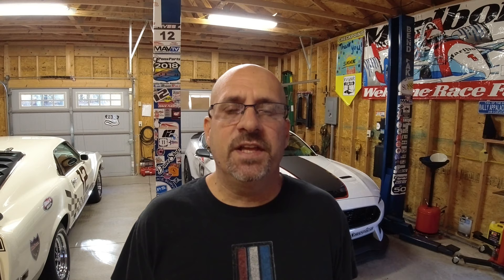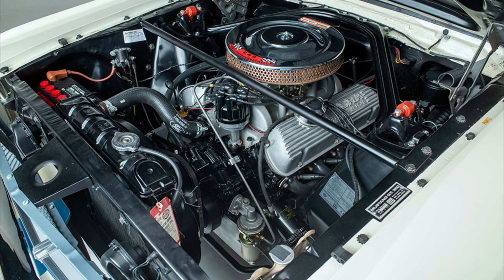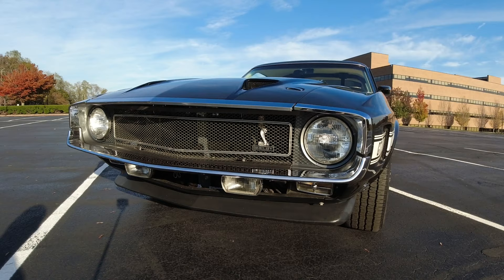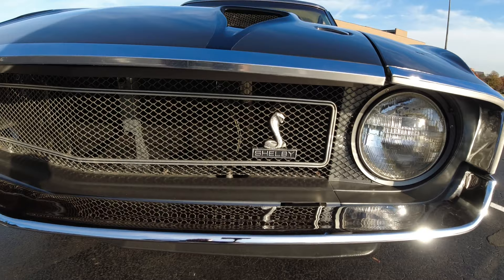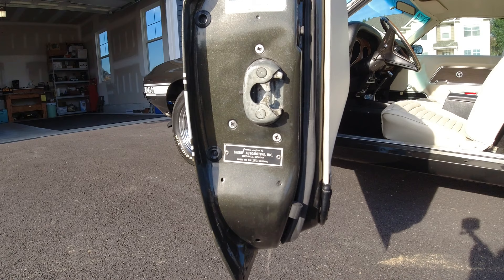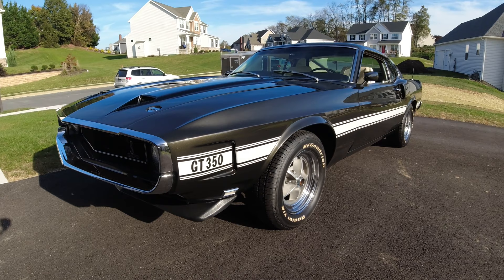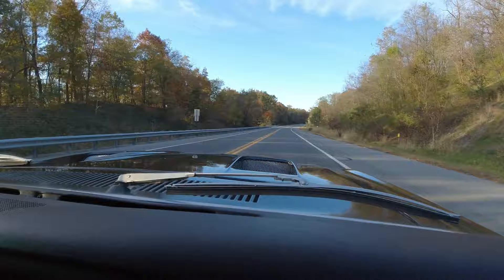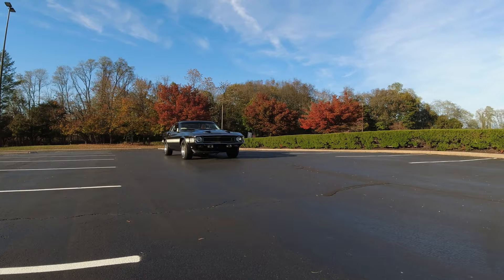In 1969 very few would buy a Shelby GT350 - how that's changed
The 1970 Shelby's were comprised of unsold 1969 models. Priced at 20 to 25 percent higher than the Mach 1 and Boss Mustangs of 1969 these cars were poorly positioned by Ford Motor Company. Today these cars are highly valued and appreciated by collectors as they are one of the rarest Shelby Mustangs built in the muscle car era.